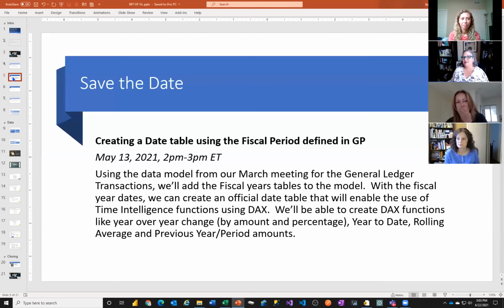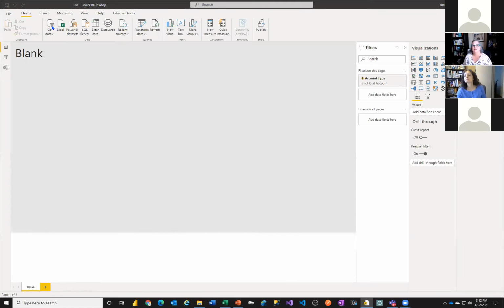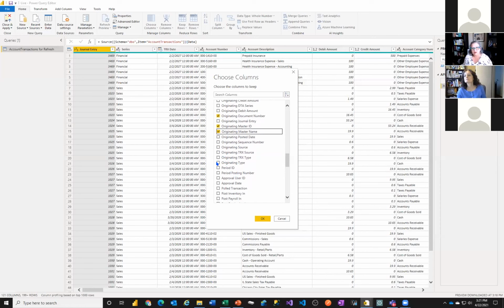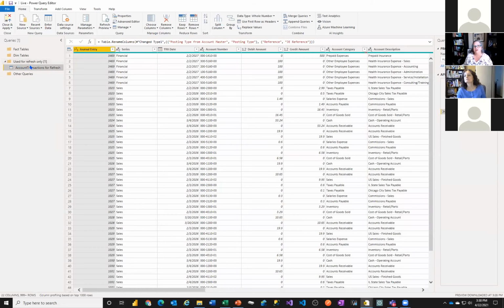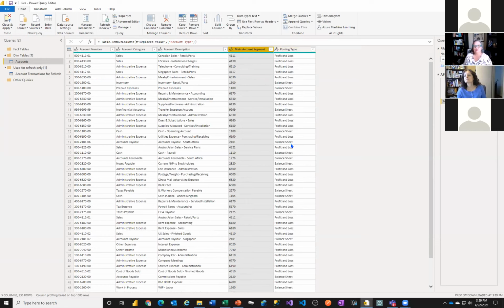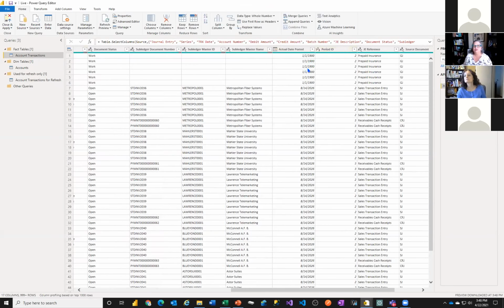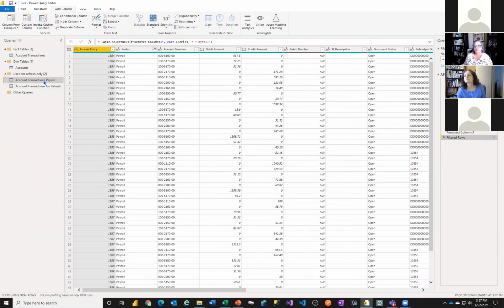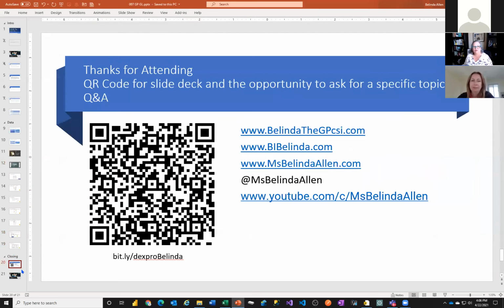Query Editor Data Modeling for the GP General Ledger Training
Training led by Belinda Allen.

Need GP support? and let us show you how consulting can be done.